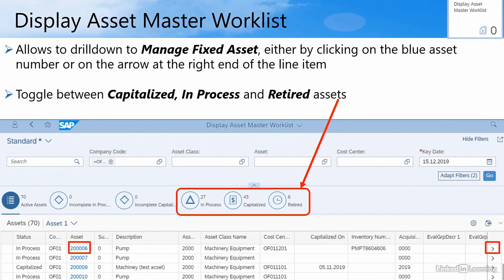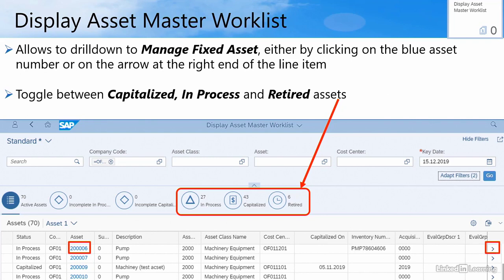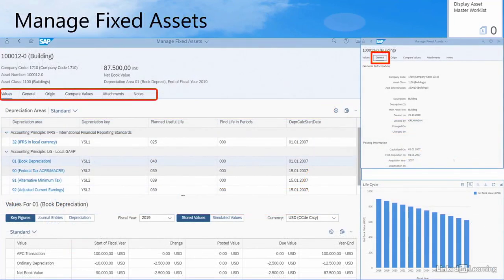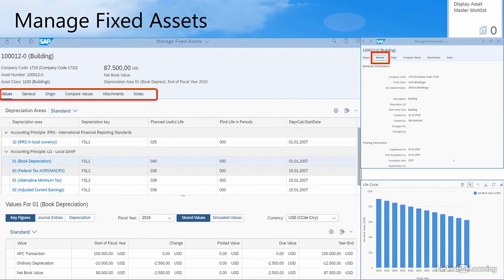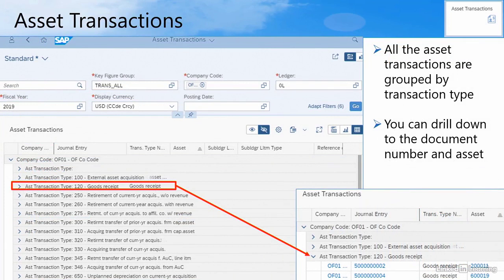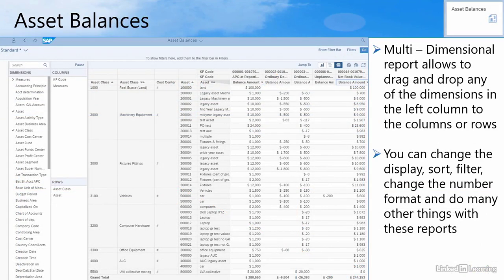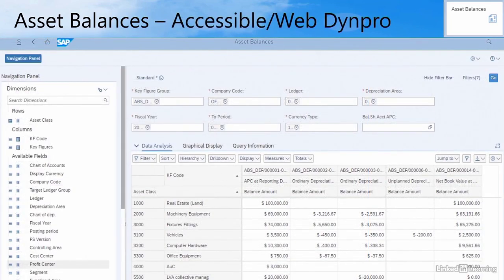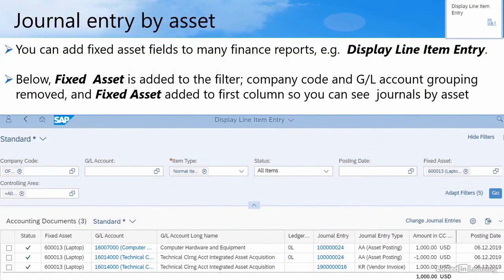07 02 Fiori asset reports